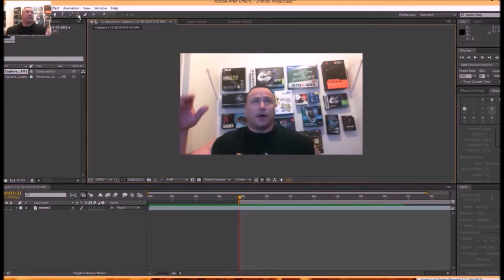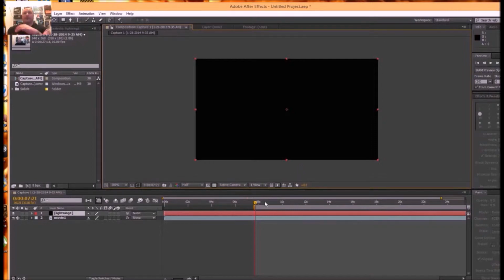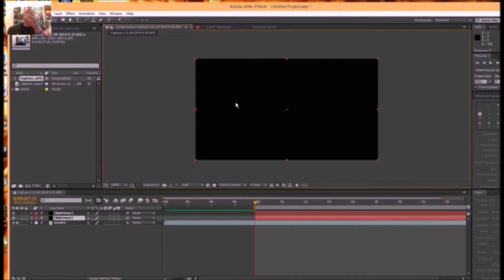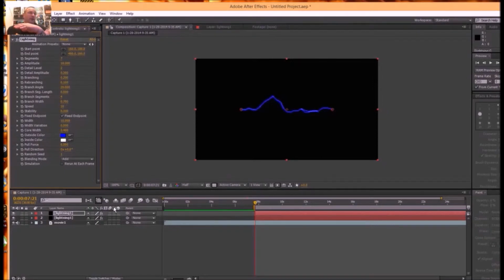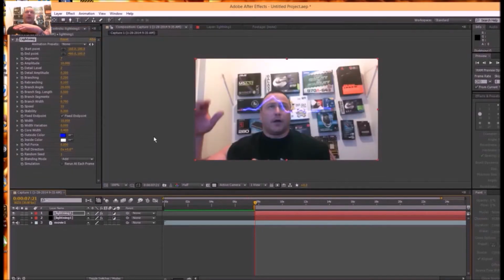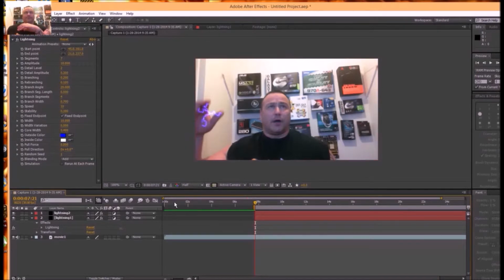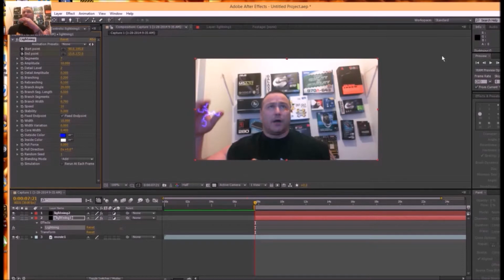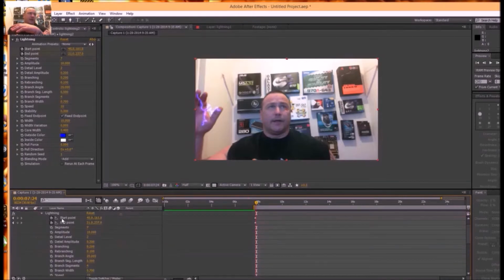Lightning hand effect tutorial (After Effects)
A very basic tutorial for someone just starting out on After Effects software. no plugins needed.